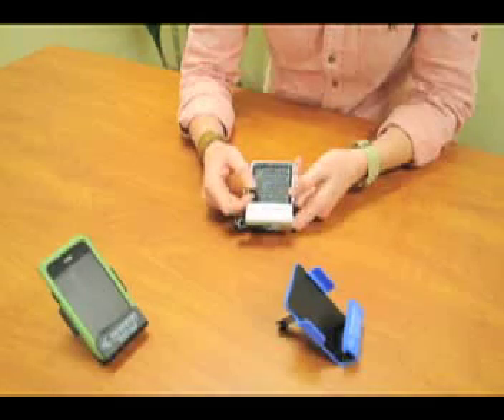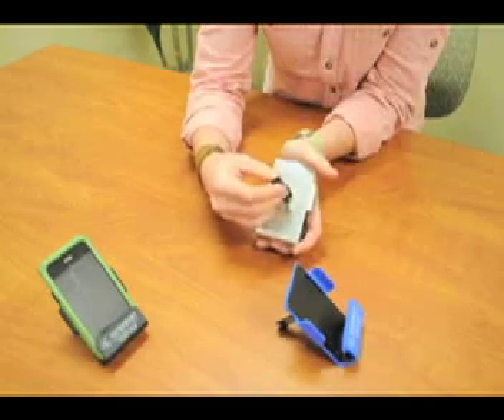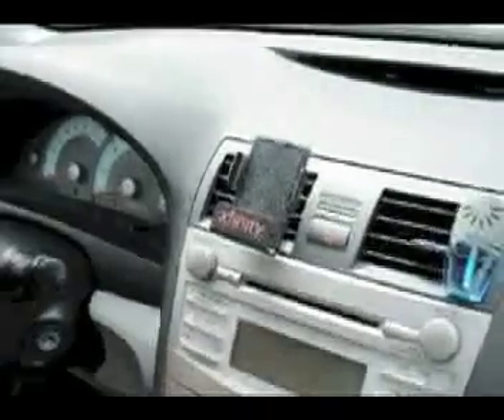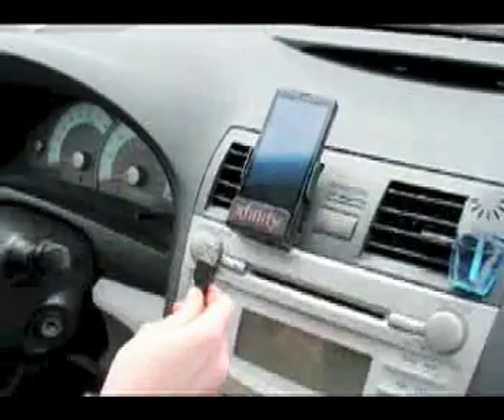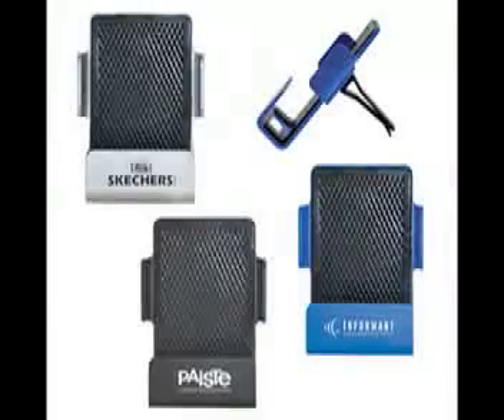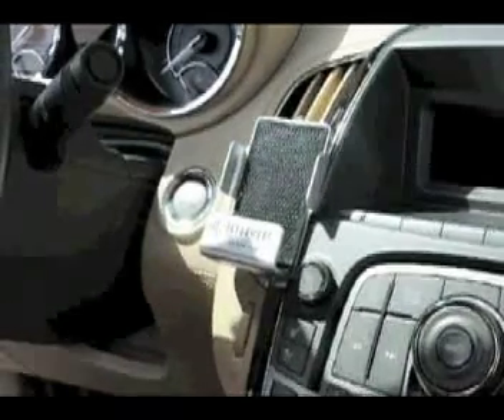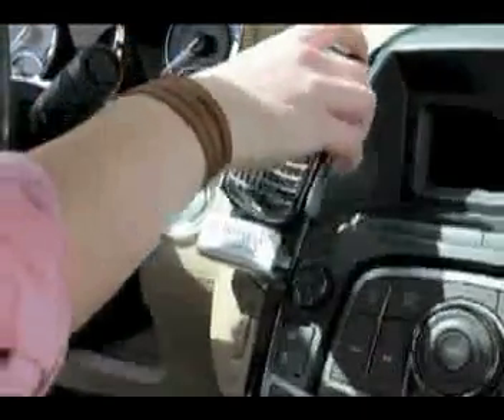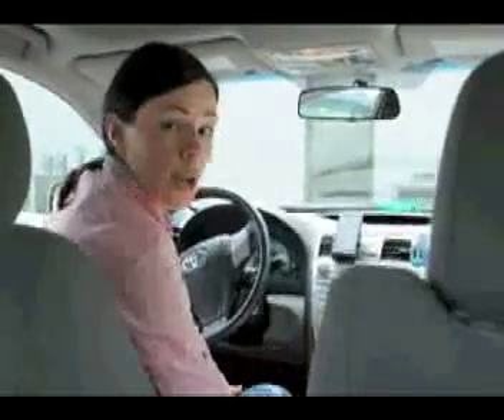Promo Shop Video